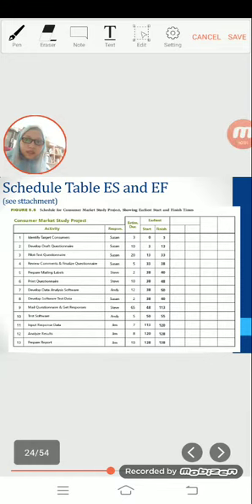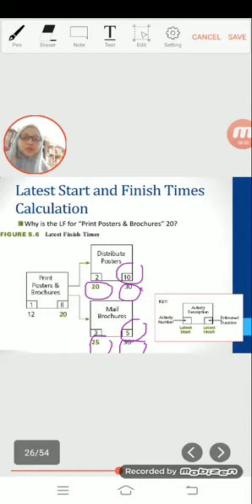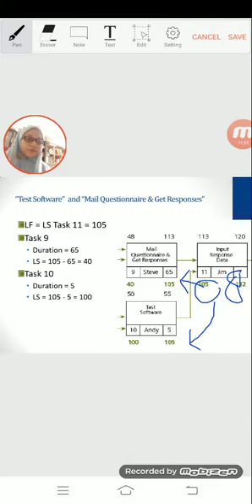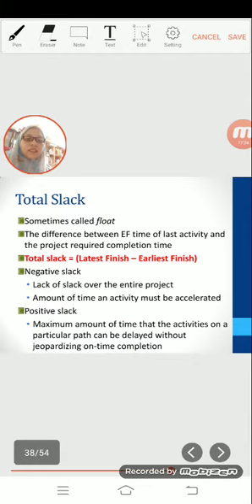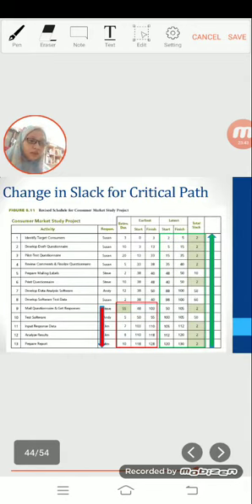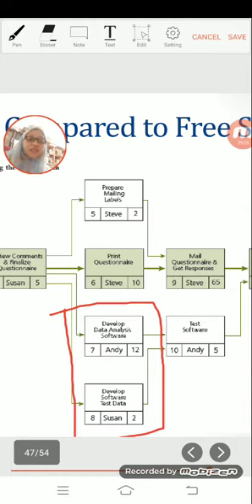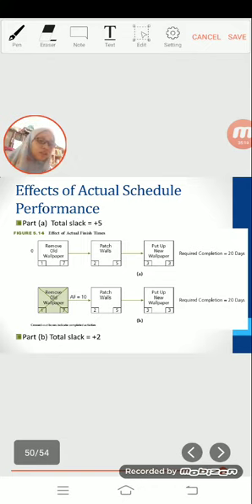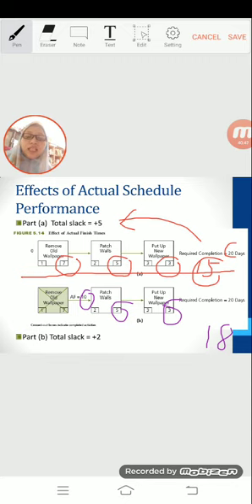Project Management_Chapter 5_Part 2